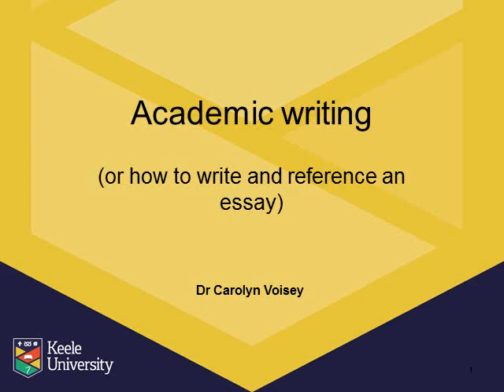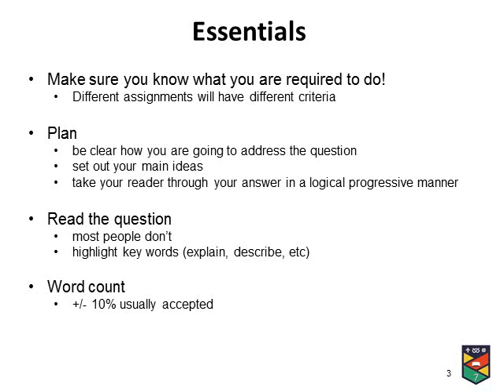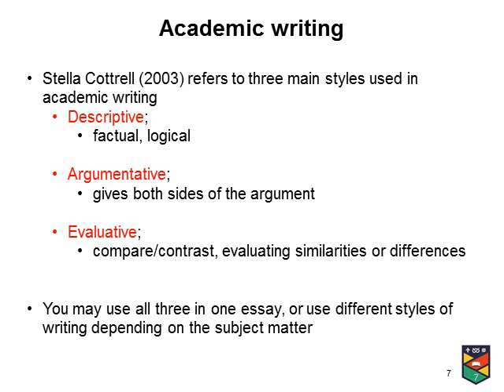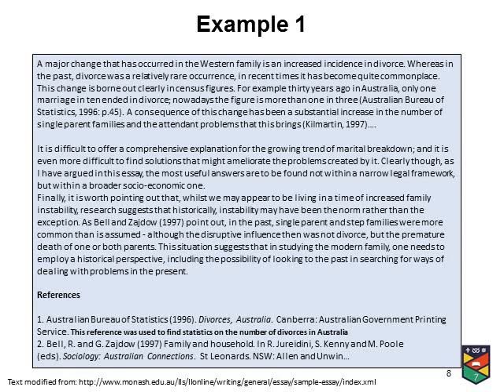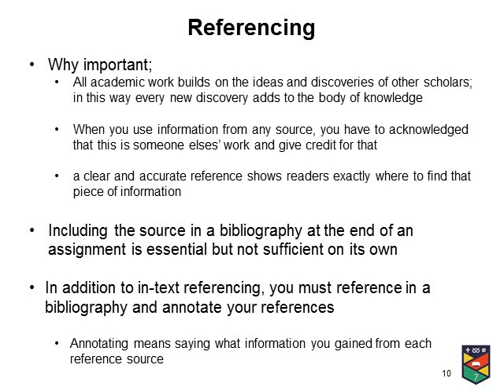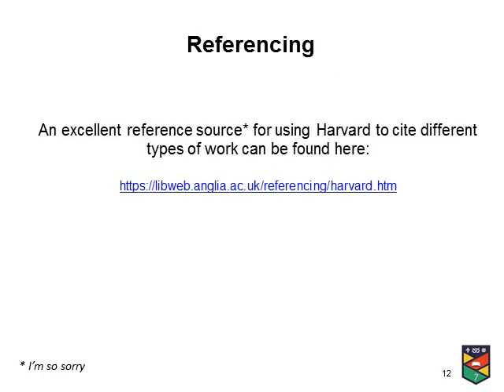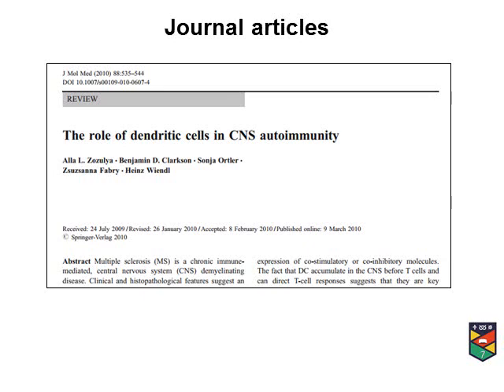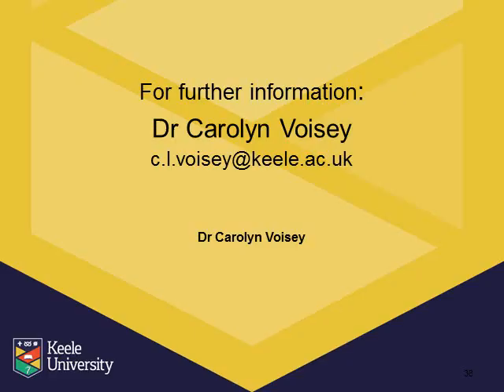Essay writing workshop video